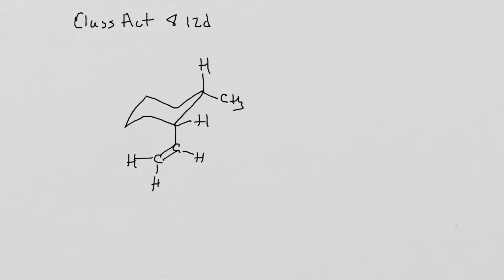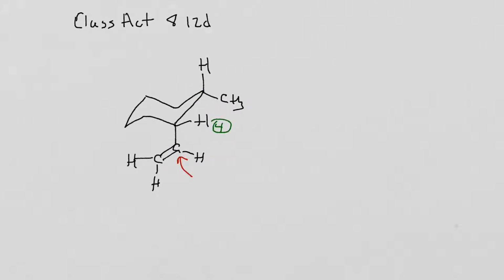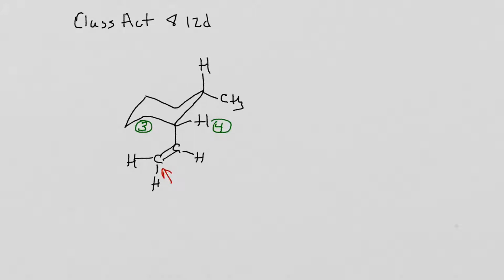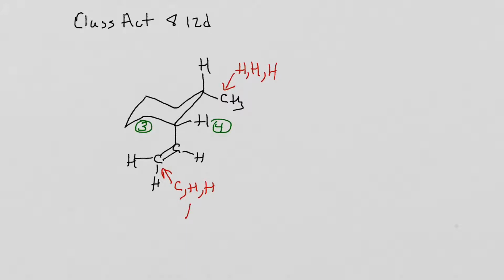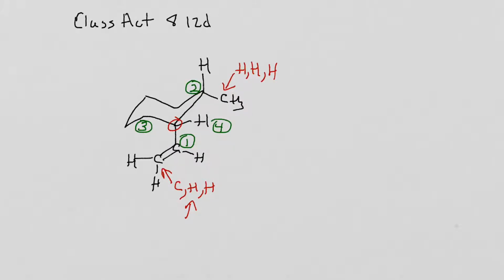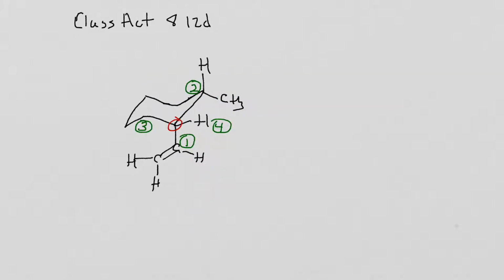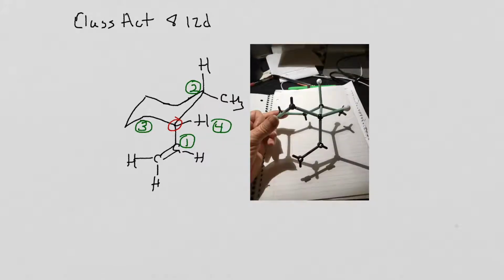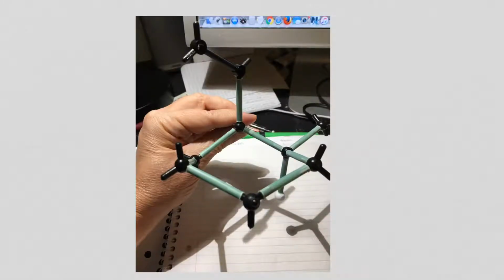CA 8 12d